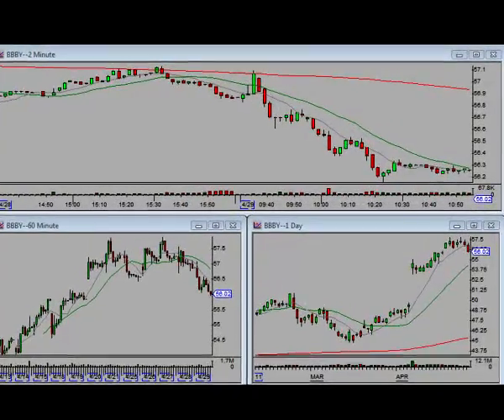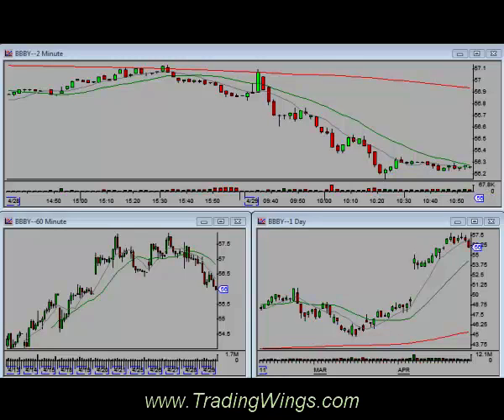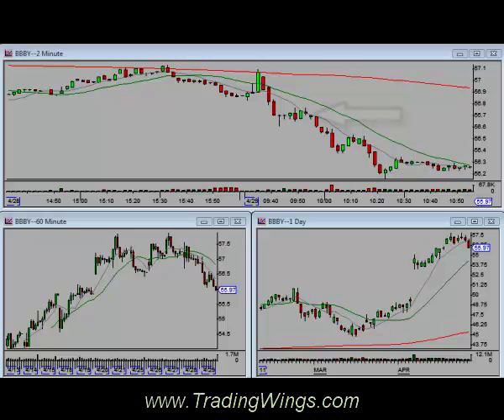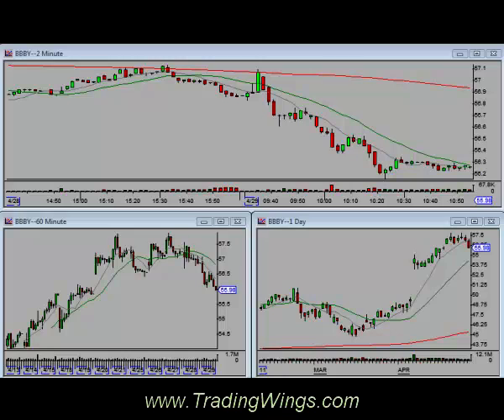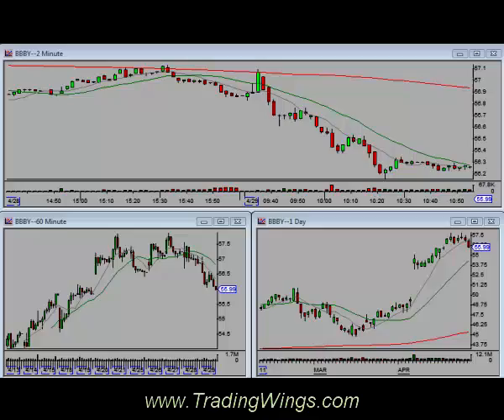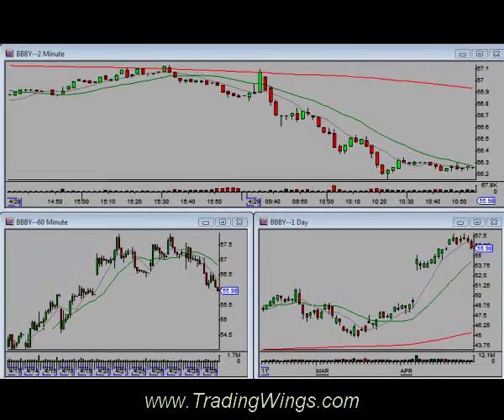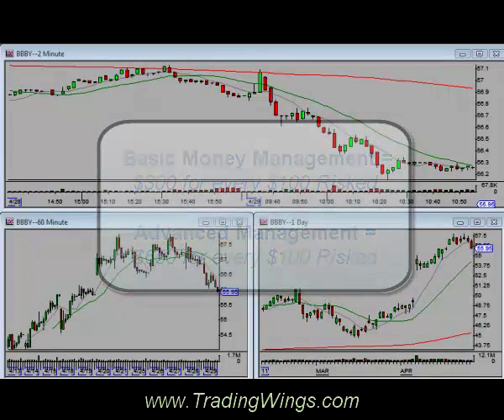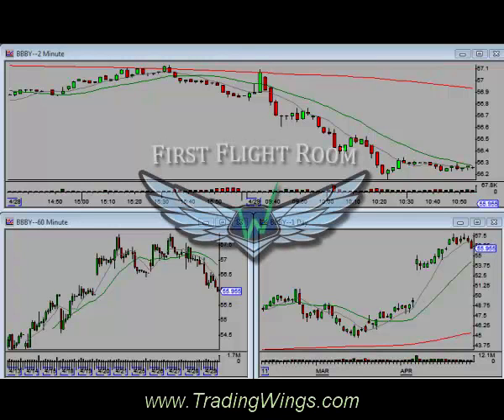Video Review BBBY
Review of a Live trade played in the First Flight Room